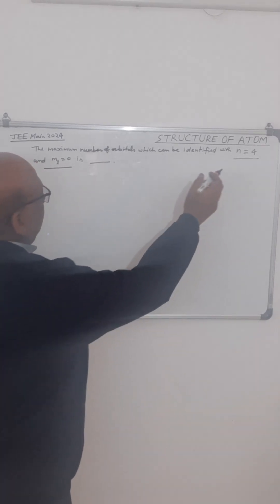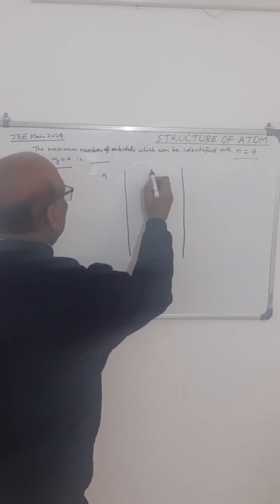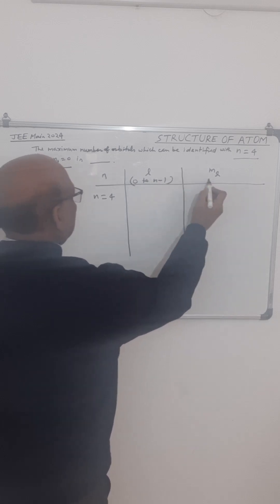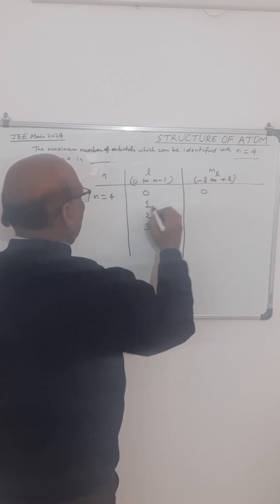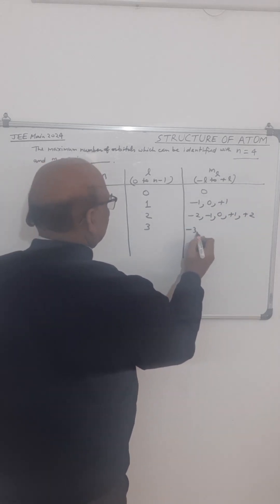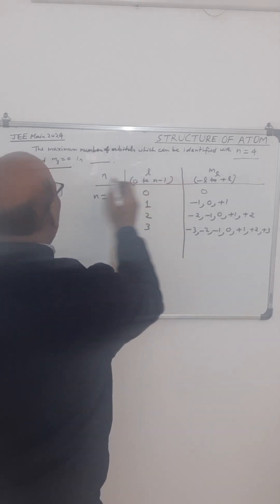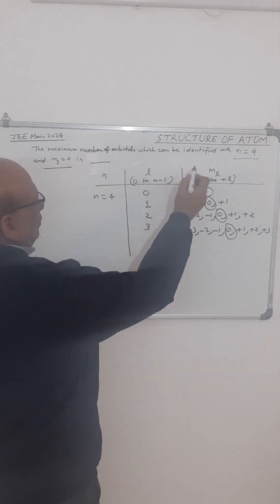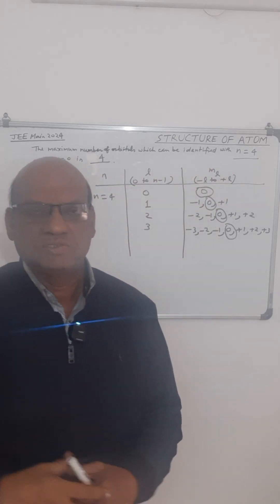JEE MAIN 2024 II PYQ2 II STRUCTURE OF ATOM II CLASS 11 CHEMISTRY